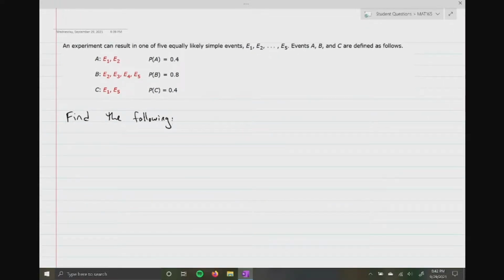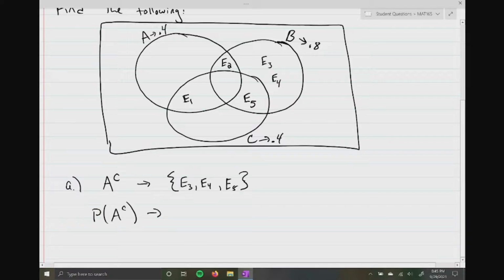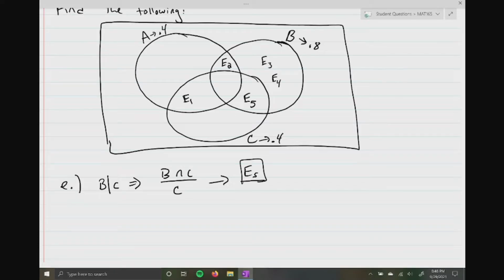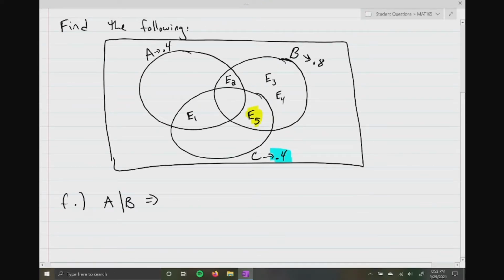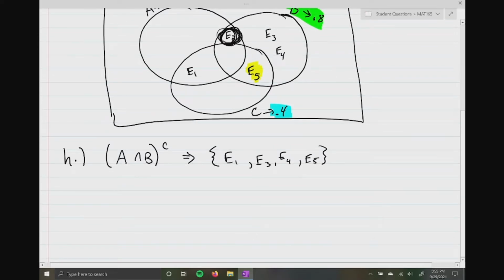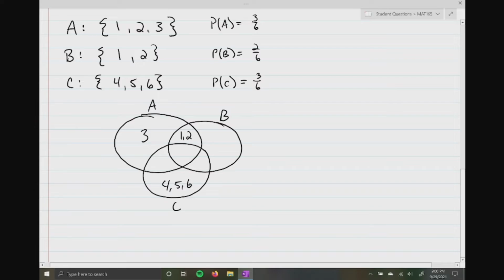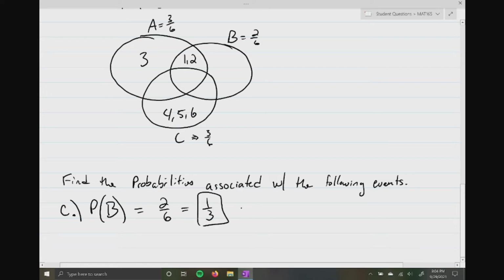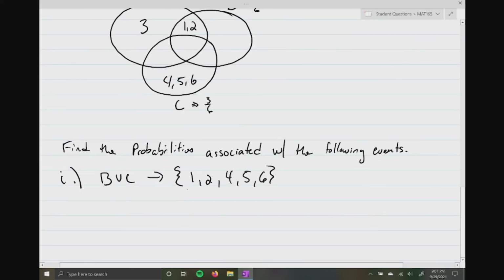MAT165 Chapter 4 HW questions